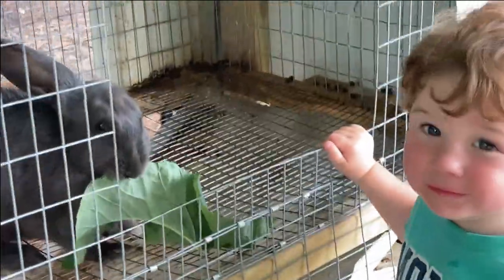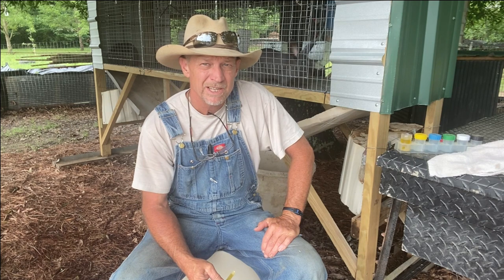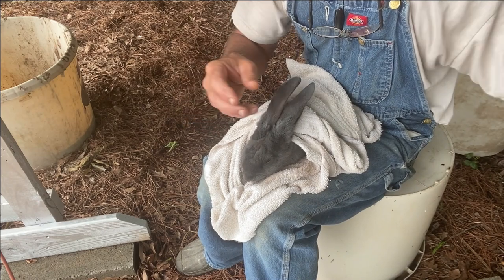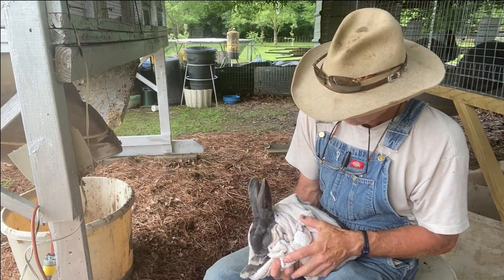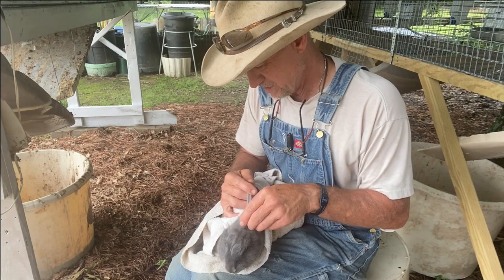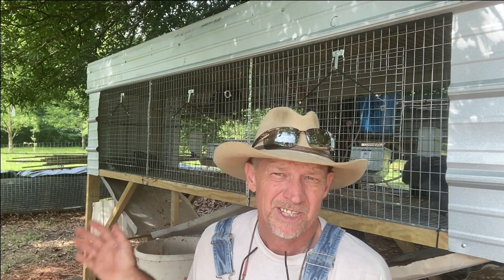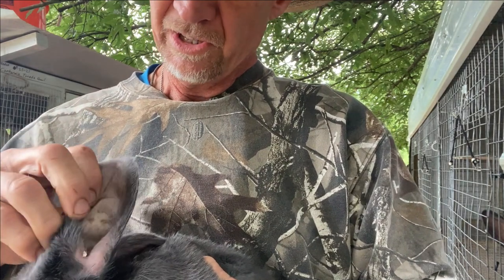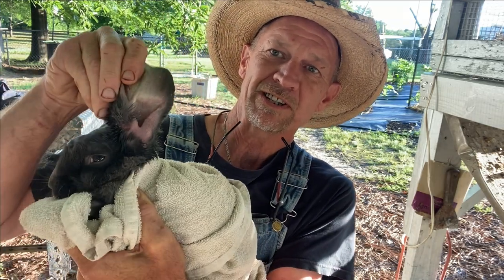Rabbit Ear Mites How to Treat Them, Updates and 5 Day Results / Don't Waste Money Going to the Vet.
In this video I demonstrate and tell you what I used to treat my Rabbits Ear Mites. I show the 2nd day results and the 5 day results. American Blue Rabbits.

2) Anything you see me doing, Advice and/or information given is not professional advice and should be acted on at the user’s own risk.